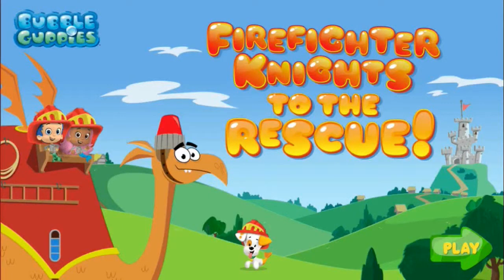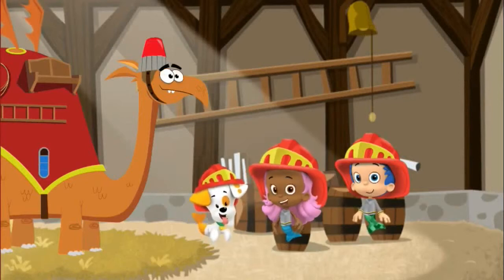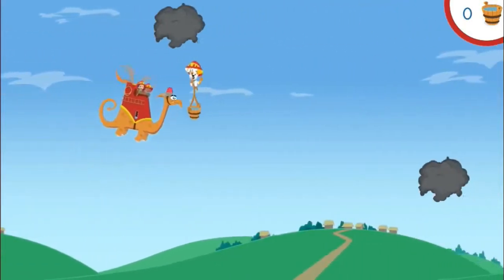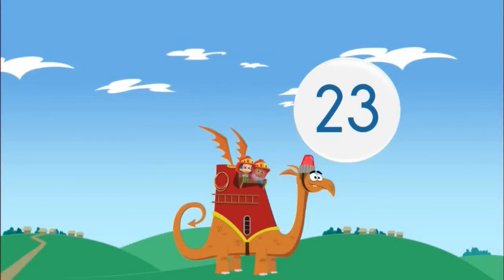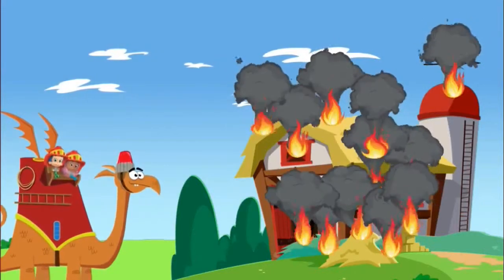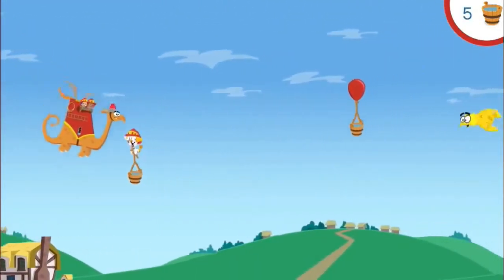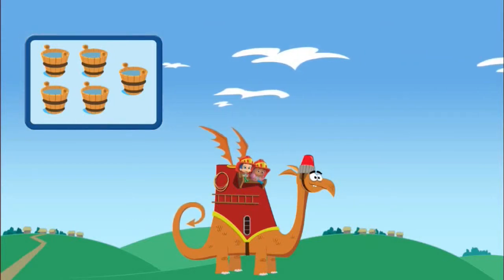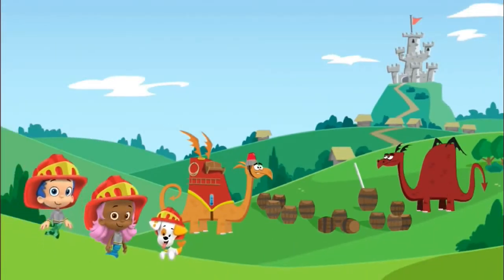Bubble Guppies Full Episodes Games Movie - NEW Bubble Guppies Firefighter Knights to the Rescue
Bubble Guppies - Full Episodes for Kids English Cartoon Games Movie Nickelodeon JR - NEW Bubble Guppies Firefighter Knights to the Rescue

Jump into a watery world of learning and laughter with Bubble Guppies, a hilarious, rockin', interactive show that teaches kids about a wide range of topics--from dinosaurs to dentists, rock & roll to recycling, and colors to cowboys. Through these topics, kids learn about science, math, literacy, and much more in this preschool musical comedy set in a vibrant, aquarium-inspired underwater classroom. Molly, Gil, and their fish-tailed classmates are just like all preschoolers--learning about the world around them through playful investigation.
Set within an eye-popping 3D CGI world of swaying kelp forests, fantastical coral reefs, and undersea gardens and featuring original pop, rock, country, and hip-hop music, the show teaches and models school-readiness skills through songs, dances, and lots of laughs. So put on your water-wings, and jump in for learning and laughs with Bubble Guppies!